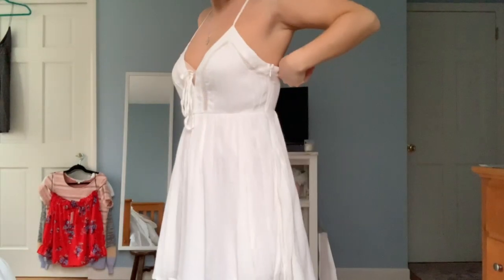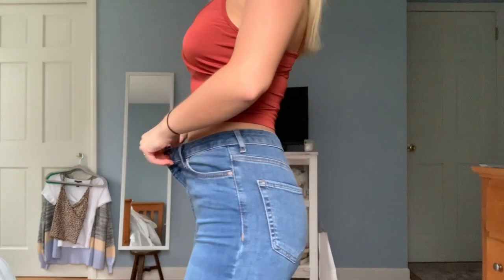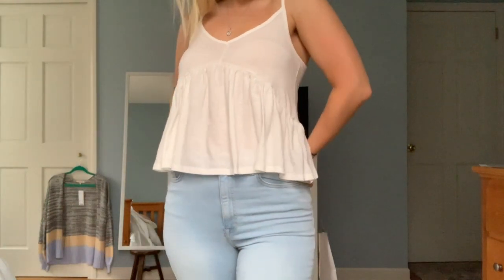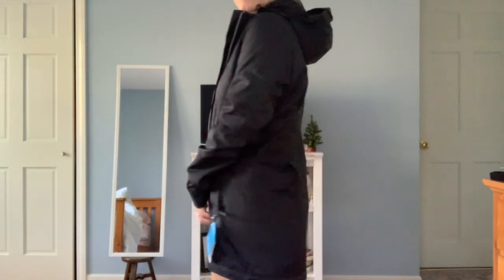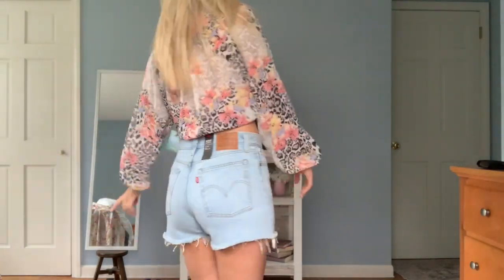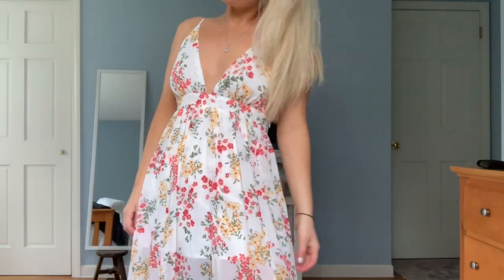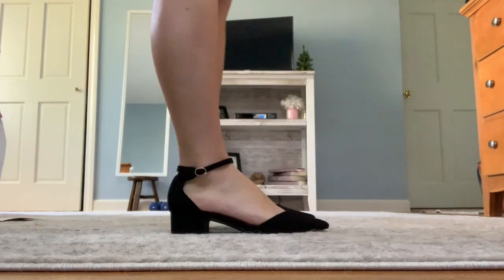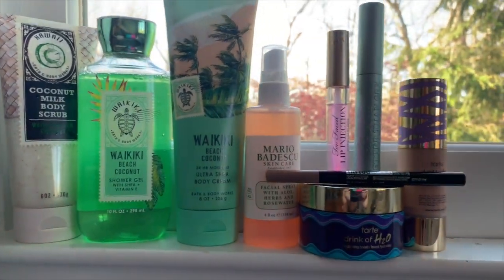2019 Spring & Summer Haul! watch me blow $2k in 9 mins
welcome to Spring &Summer!! I have piled up all the latest clothes and skincare products of the season (my personal fav's) watch me try on and talk about these must-haves for the warmer months ahead!!!